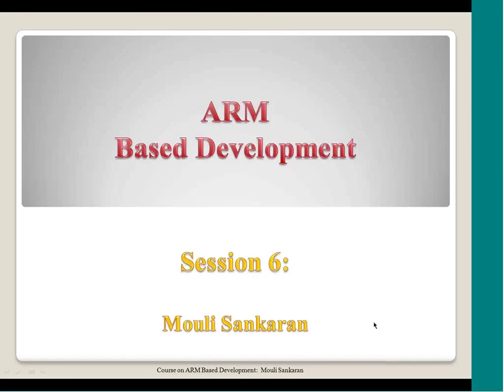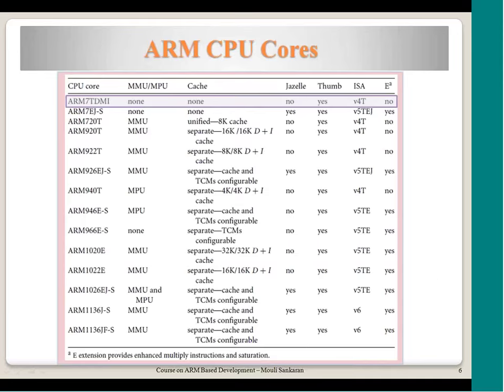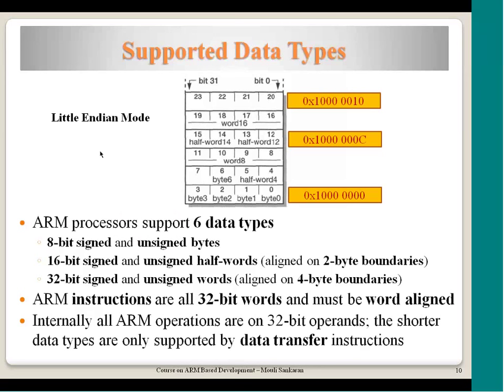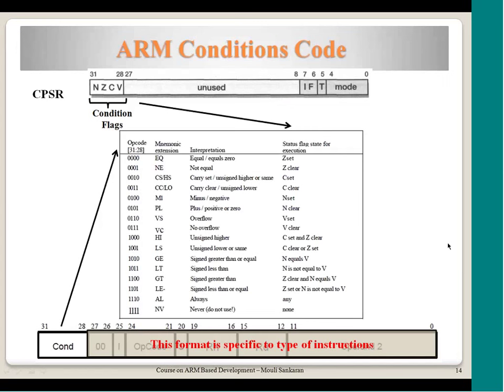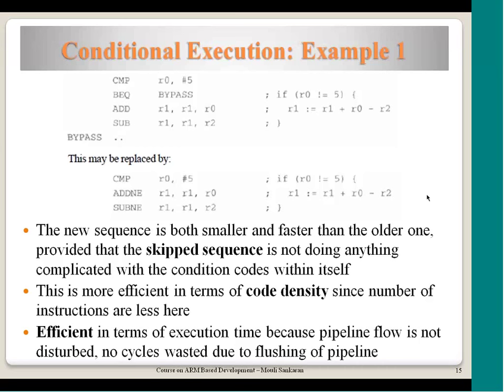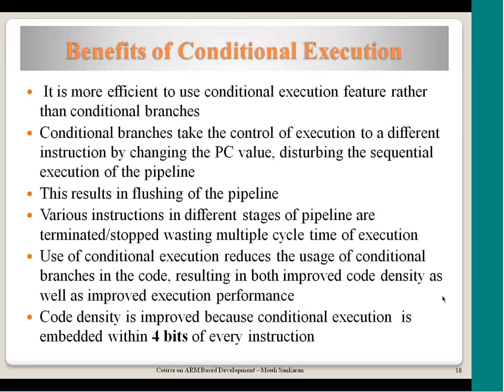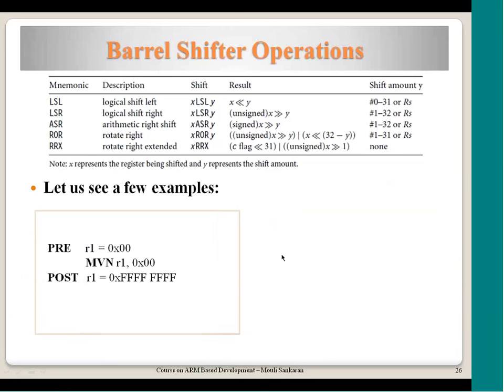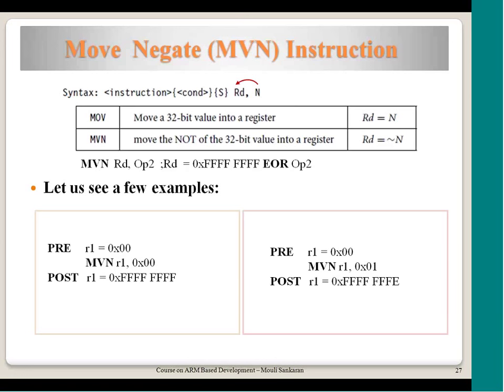ARM ISA and Processor Variants, Different Types of Instructions, ARM Instruction set